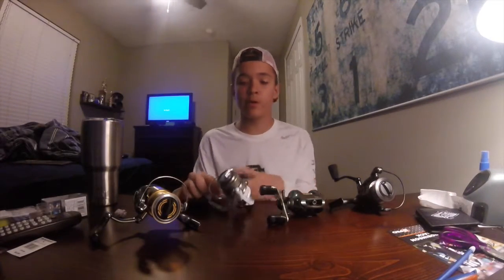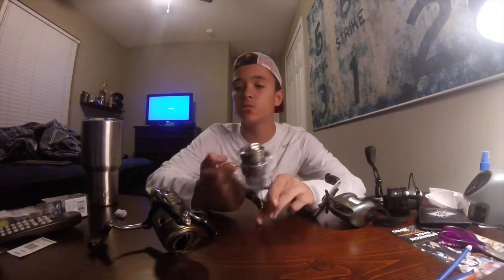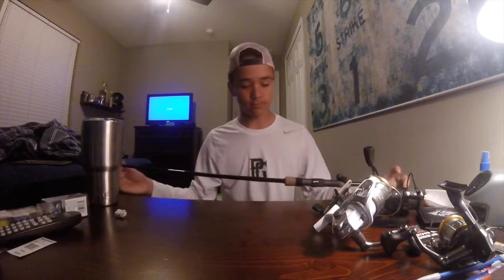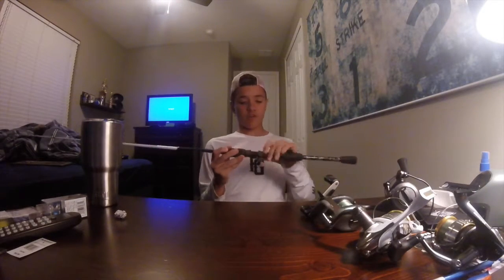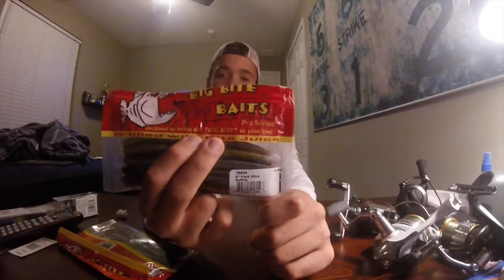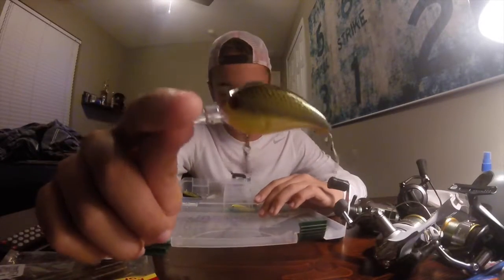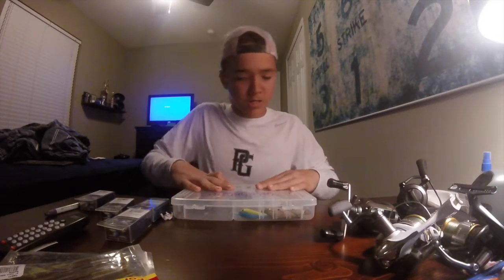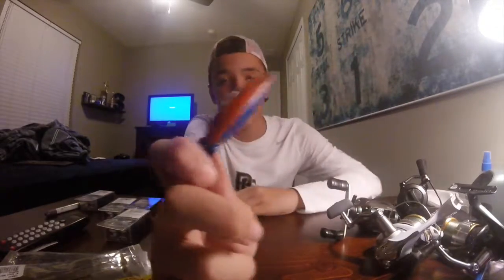ROD/REEL ARSENAL 2016/ ACADEMY UNBOXING!!!